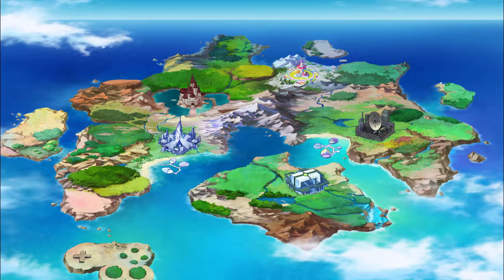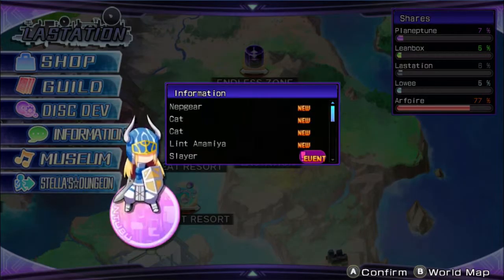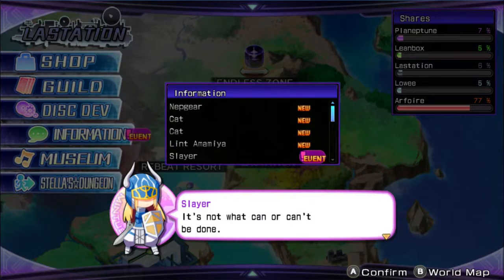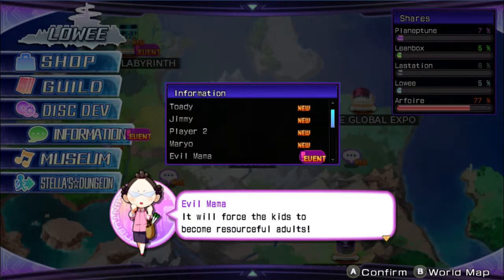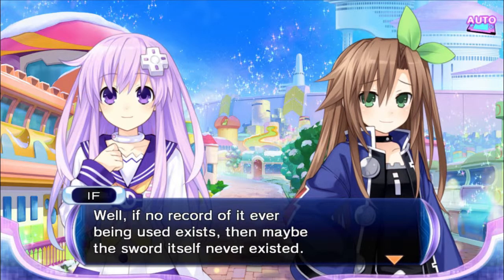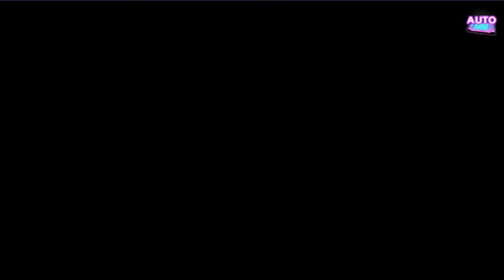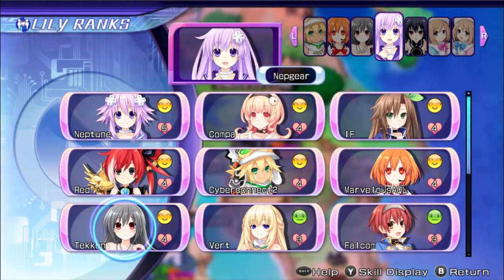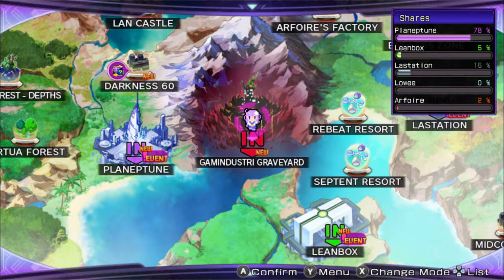Hyperdimension Neptunia Re;Birth2: Sisters Generation (29) The Path to Conquest...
In this Episode, I explain how to start on your own path to Conquest in this game.